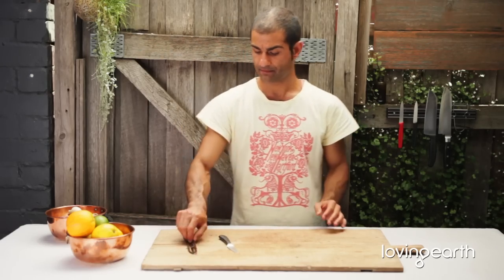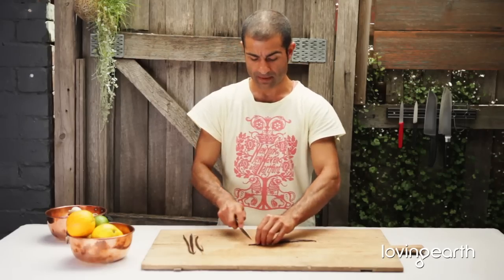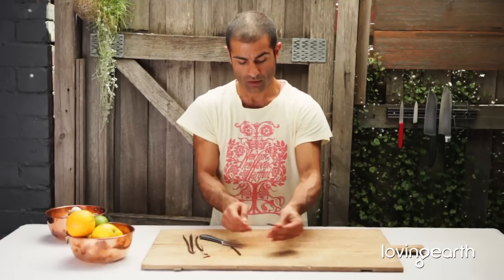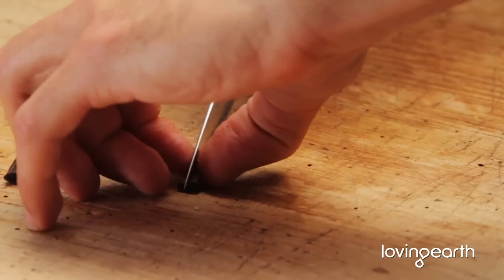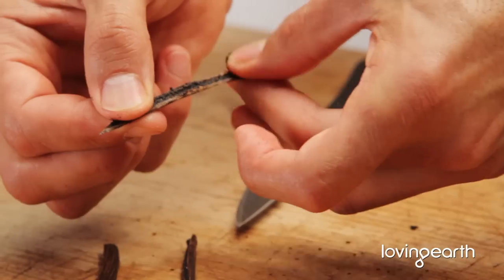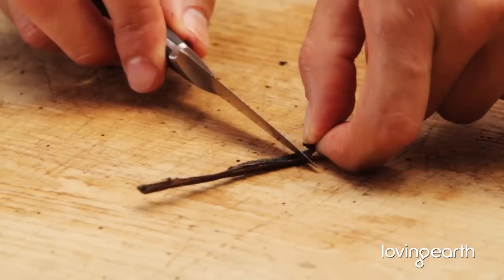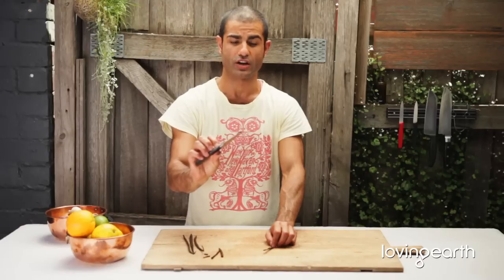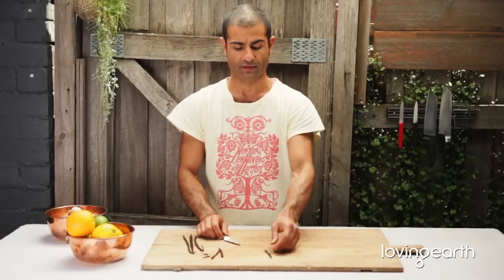Raw Food Techniques: Preparing Vanilla Beans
In this week's episode Omid shows you how to get the most out of your vanilla beans.